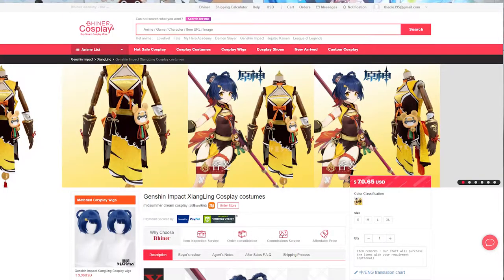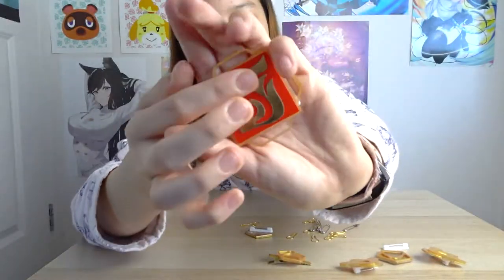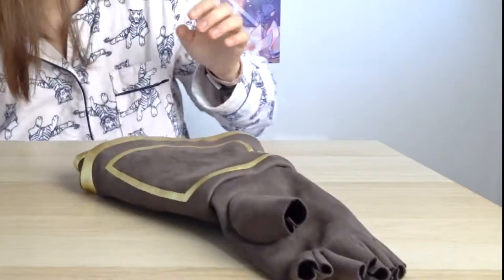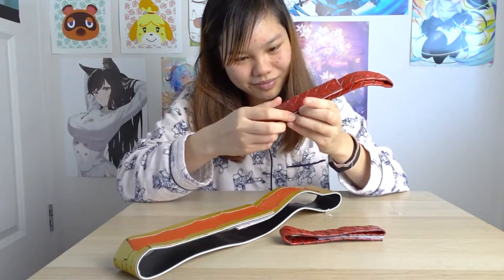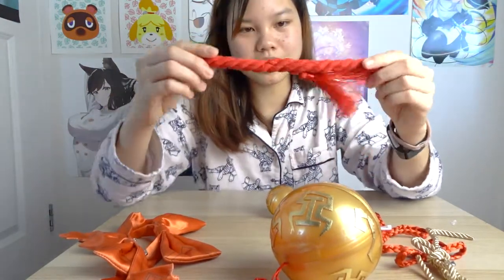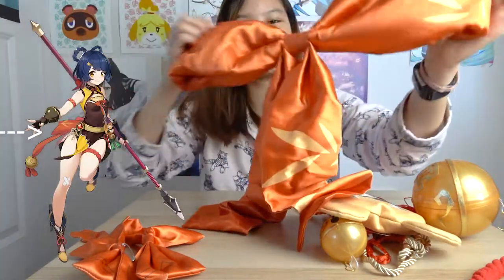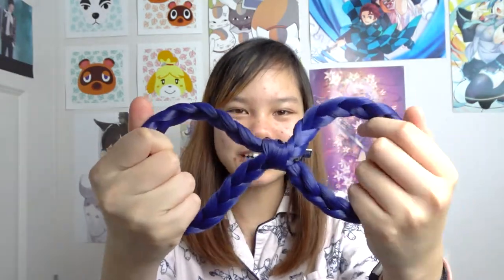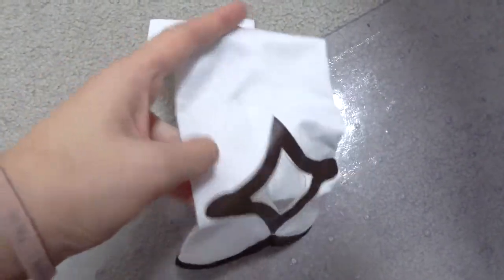Genshin Impact Xiangling Cosplay Review+Test from Bhiner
Heyo whats up everyone and I hope you guys enjoy the video that I have made! Im still not used to being on camera and Im kind of camera shy so sorry about that!
My Instagram is @taoruwu.cos

Note:
Im not a professional cosplayer, I do cosplay for fun as a hobby. My cosplays are 50% bought and 50% made by me.
Equipment:
- Sony HX99 Compact Camera with 24-720mm zoom